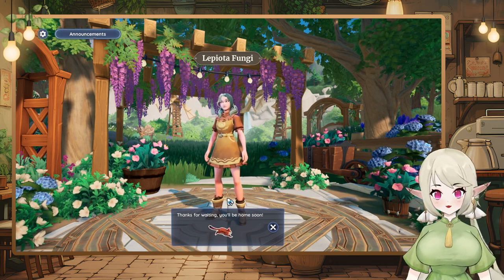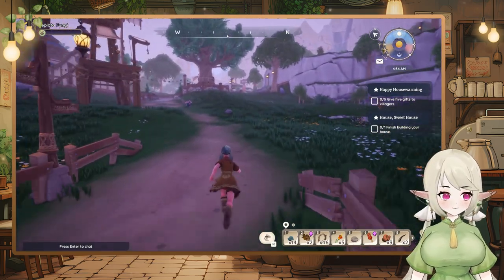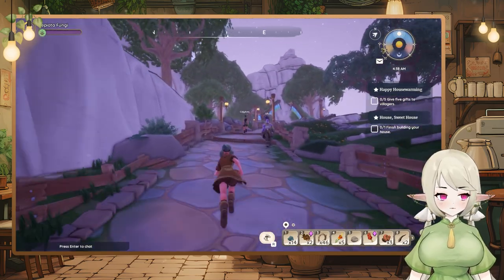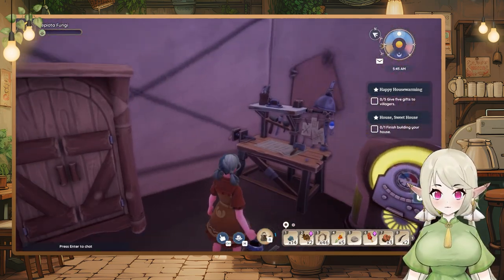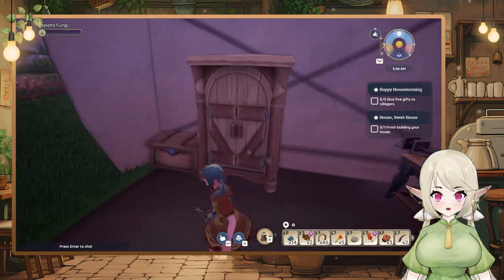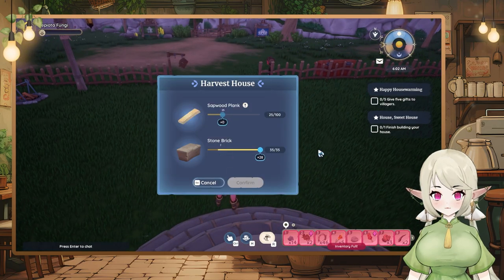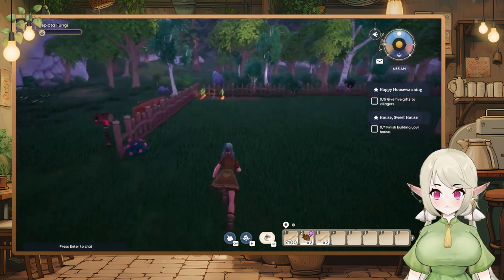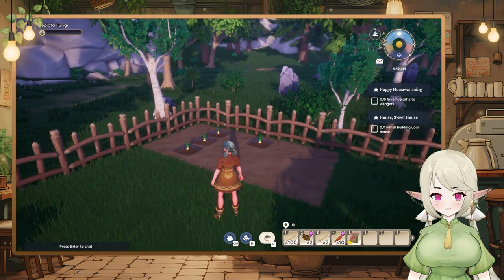{EP 3} PALIA | New Things!!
Hello my little Pinesouls and Welcome
to Episode 3 of my Palia Let's Play!

Today I will give you a little Update on what we have done till now!

VTuber Model made by Chodenpa